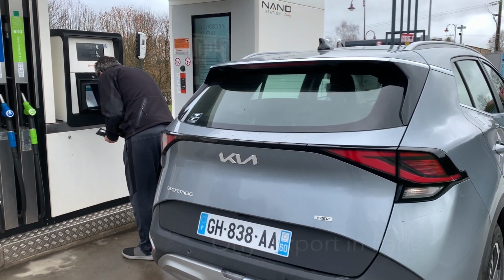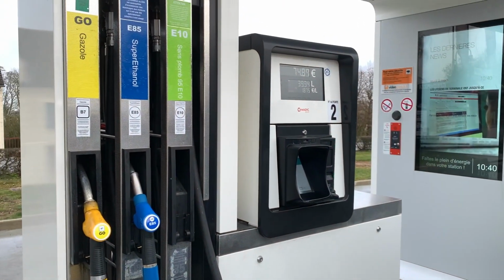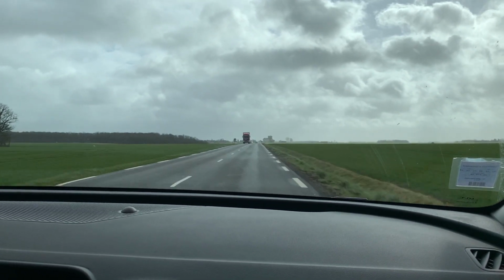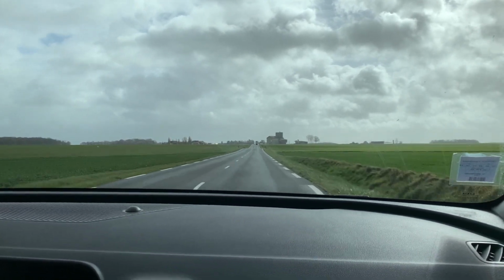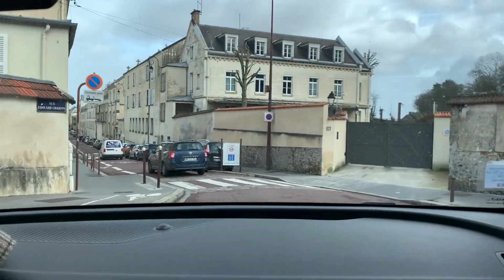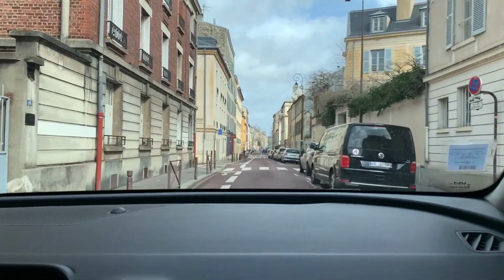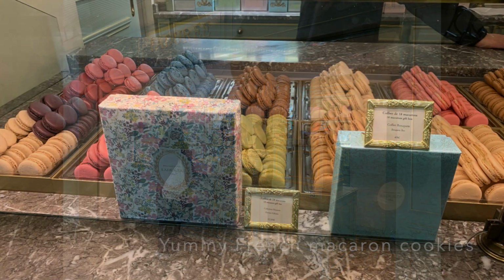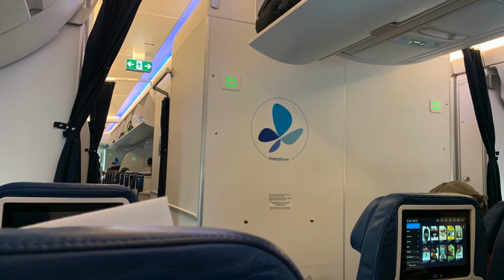Travel with me from the French countryside to Paris | We have to leave France 🥺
Bonjour friends,

In today’s video we will travel from the French countryside to Paris. I’m sad to say that our time in France 🇫🇷 has come to an end. At least for this trip anyway. We look forward to coming back real soon! It’s hard to go back to California right now, because we haven’t completed our projects yet. I wish we could stay and continue to work on restoring our French property. We will be back though and we’ll continue where we left off. I can’t wait to reveal the stone wall when we return!

I’m so happy that you are enjoying the restoration series!!🤗

Have a beautiful & blessed weekend my friends .

Sending my love,
Jessica🥰❤️😘xo